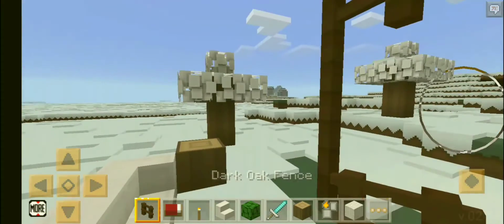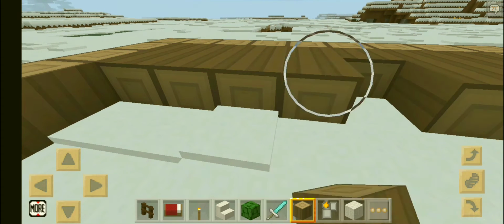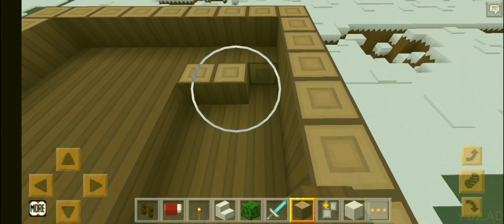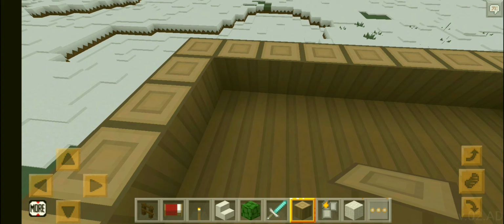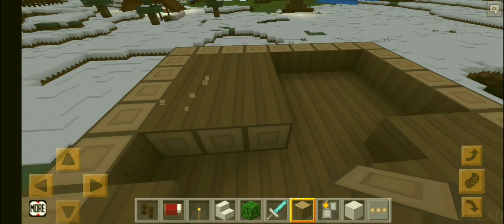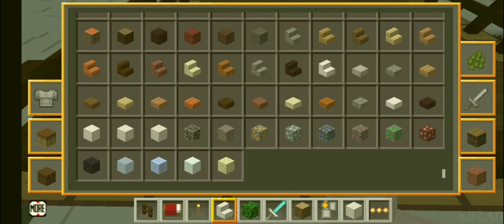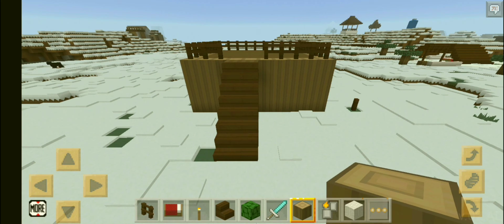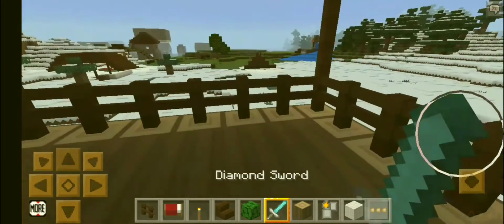HOW TO MAKE WAITING SHED IN LOKICRAFT 🌿